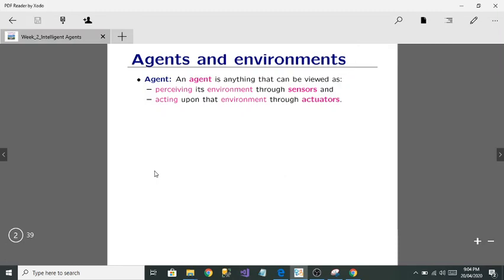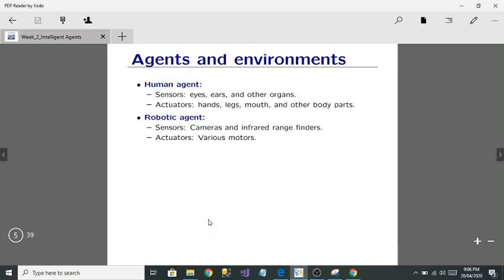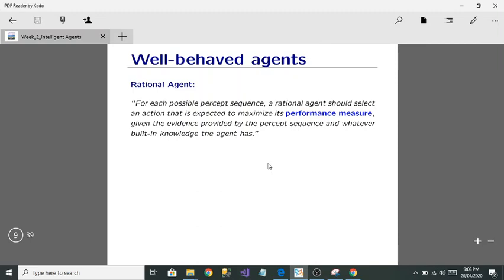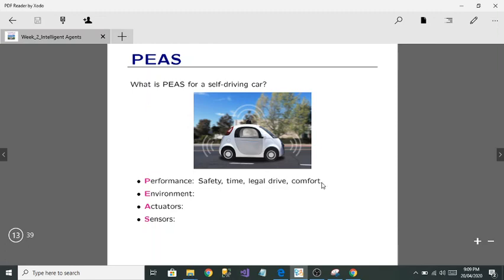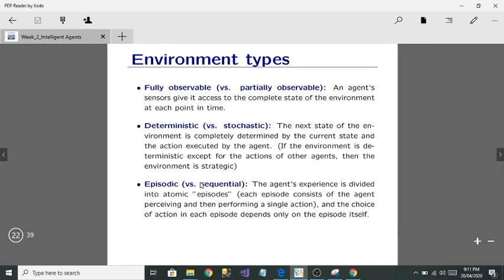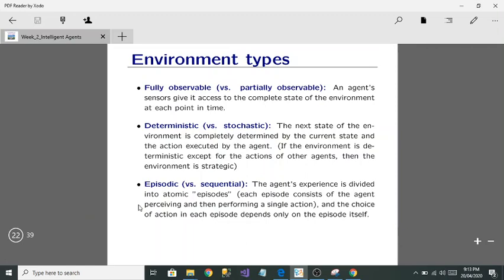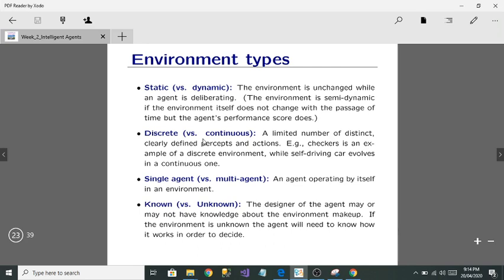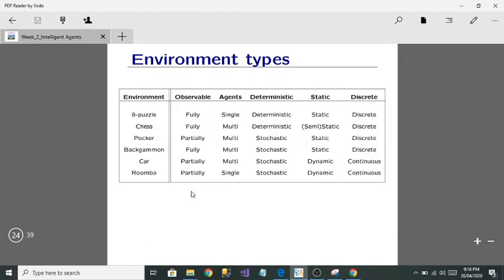2 - What are intelligent agents and PEAS ? | Artificial Intelligence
In this video you will learn about intelligents agents, PEAS that is very important topic of exams and Different environment types as well.